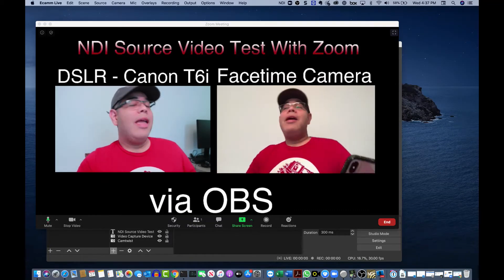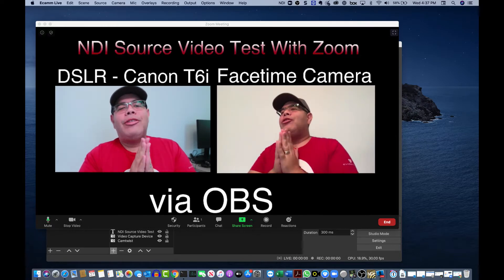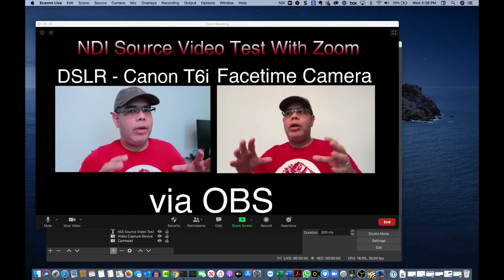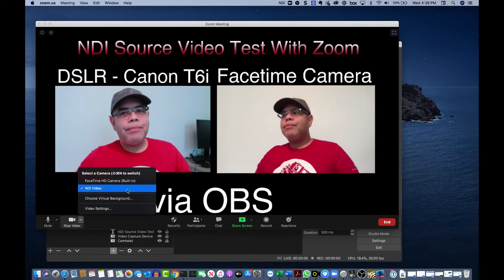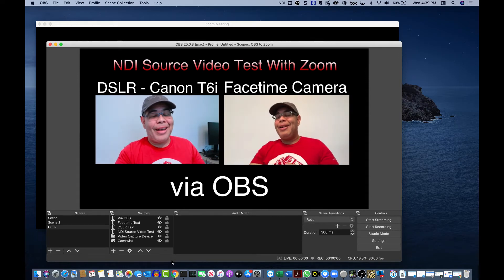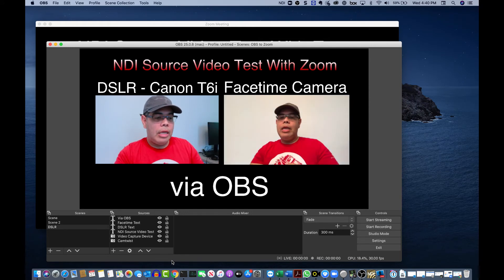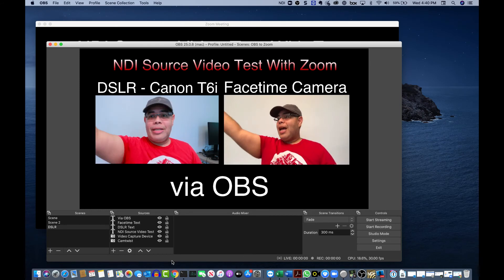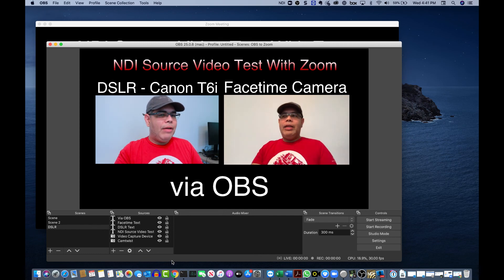How To Configure Zoom with NDI Support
Zoom Meeting with NDI Support to add multiple sources from your video or other programs.